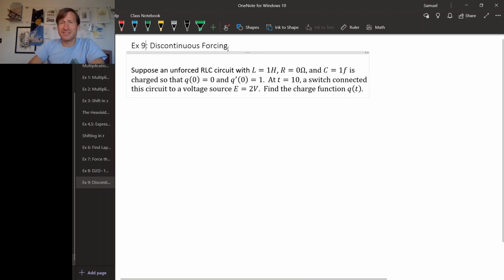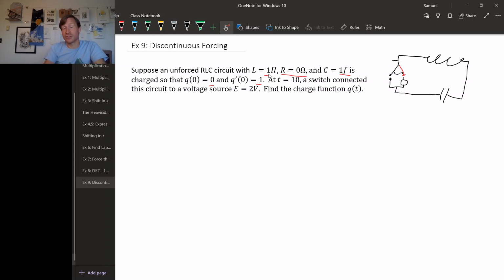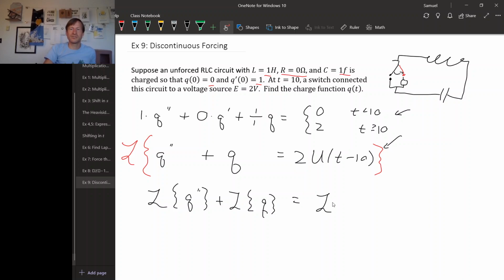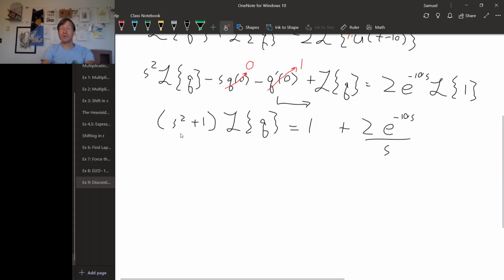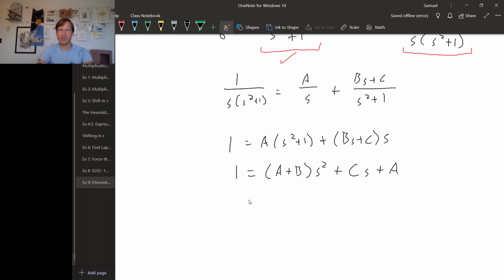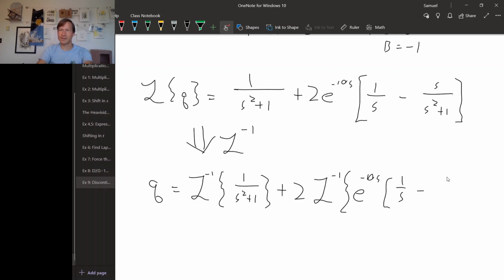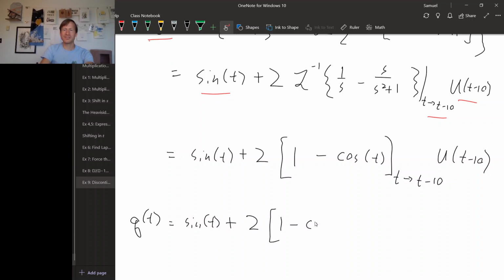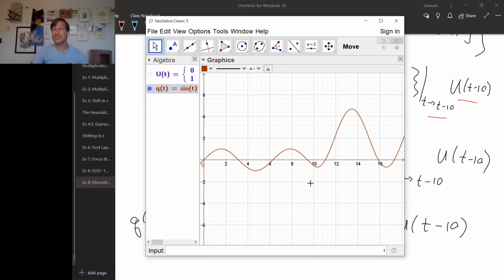7.3 6 - Equation with Shifts